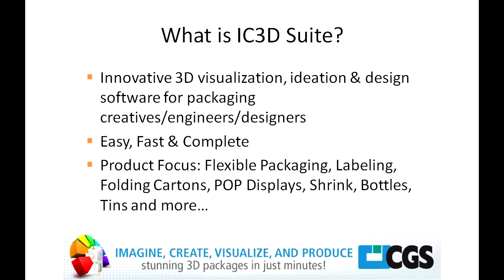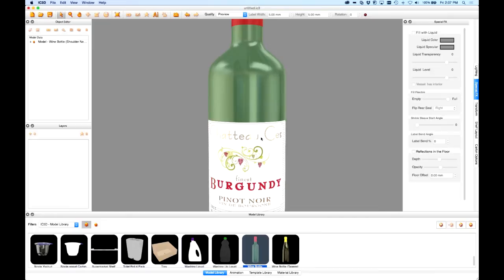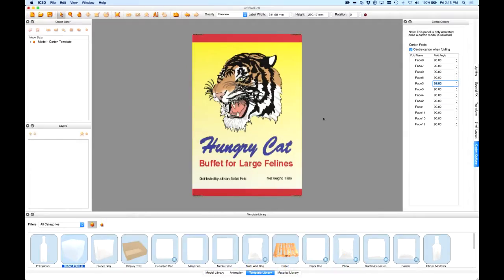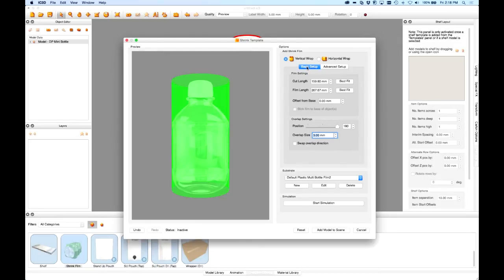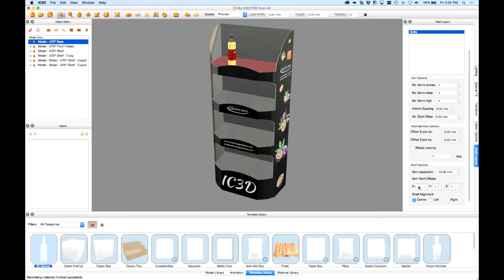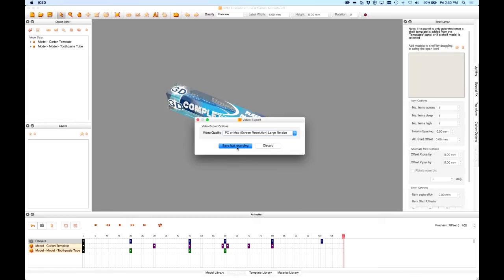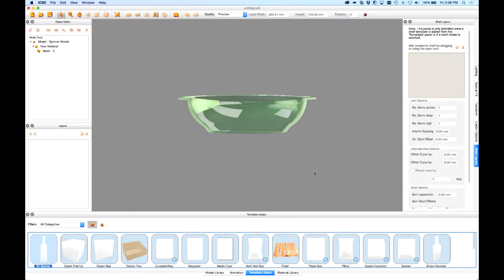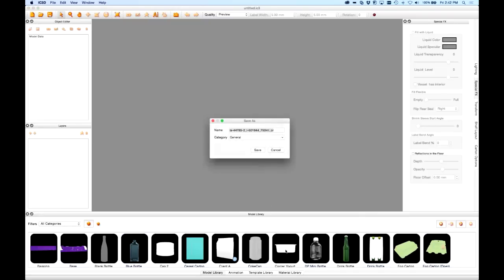IC3D Suite Webinar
-Looking for a CREATIVE EDGE when designing brand packaging?
-Maybe you do a lot of private label packaging and want a more efficient way to create it.
-Are you looking for a way to get your creative ideas to your brand owners quickly to reduce time to market and/or bring on additional business?
-Are you tired of doing 3D cut outs of your designs because your current 3D software wasn't all it was cracked up to be?

If you answered yes, to any of these questions, CGS Publishing Technologices, LLC Introduces: IC3D Suite!

IC3D Suite is the world’s first 3D Real-Time packaging visualization and design application to combine multiple packaging disciplines in one product.

The following webinar demonstrates IC3D Suite in real-world situations: highlighting dynamic shrink capability, 3D model design/manipulation, smart wrap label application technology, and many more features.